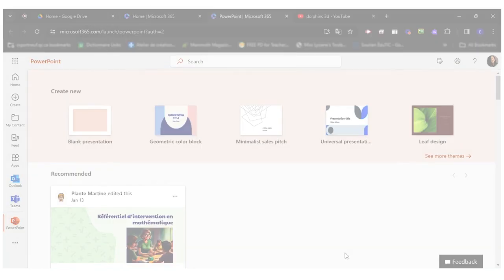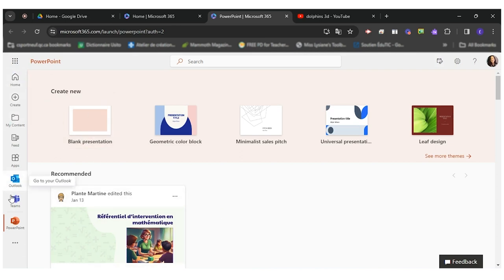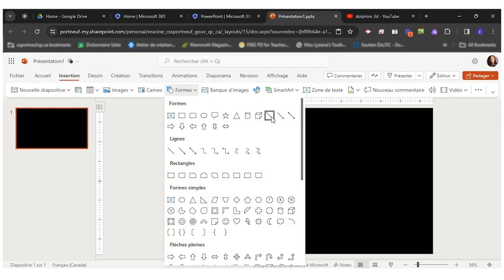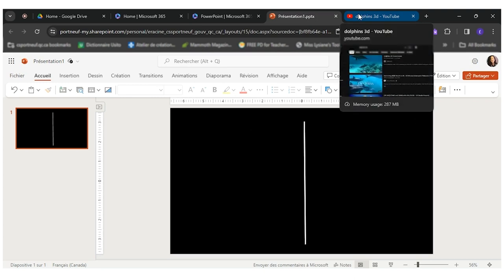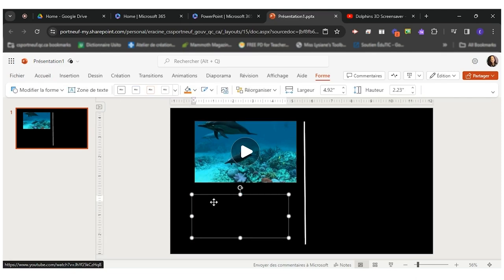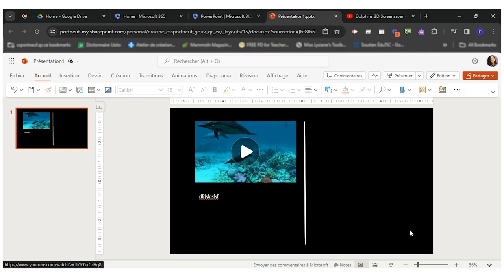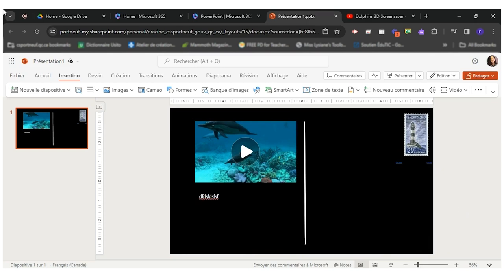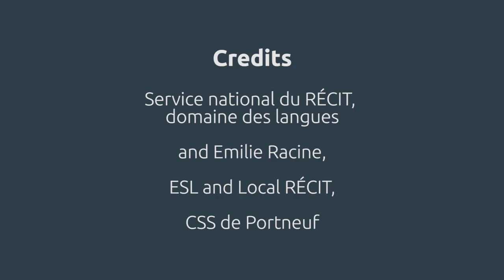Tutorial - Create an Interactive Postcard Using PowerPoint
This video presents how you can create an interactive postcard using PowerPoint.